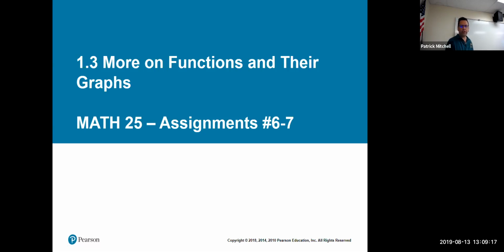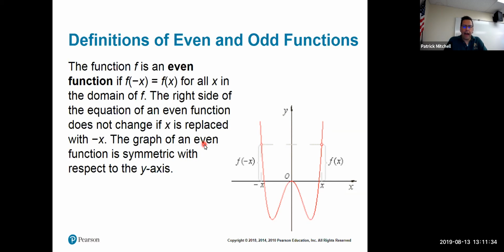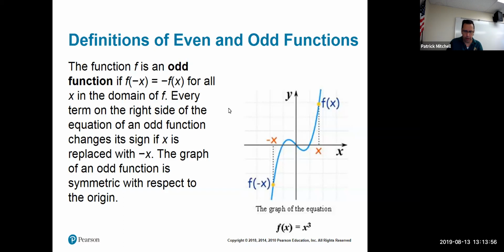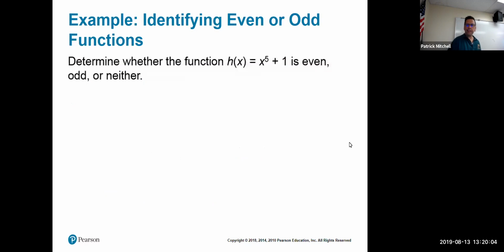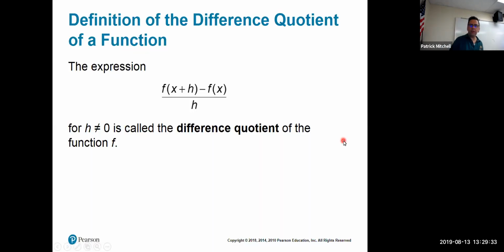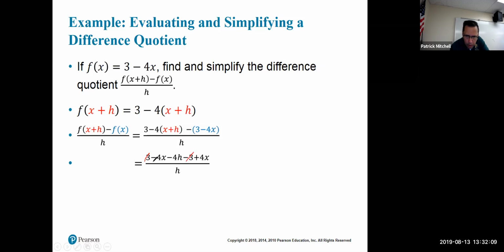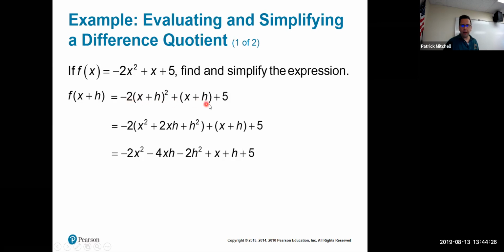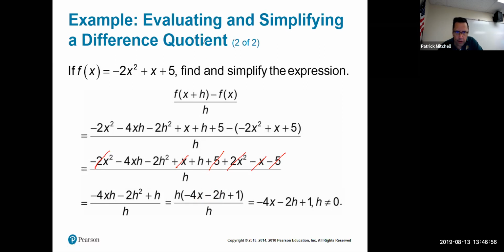1.3 More on Functions and their Graphs